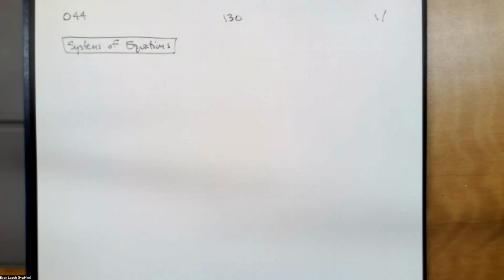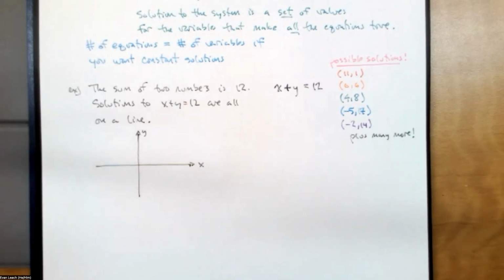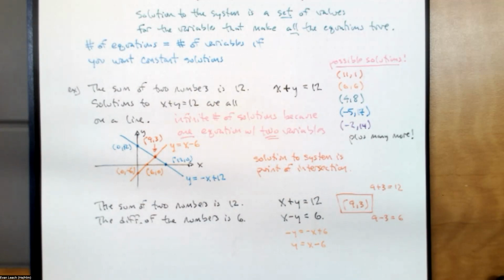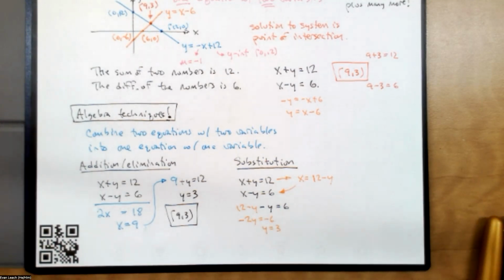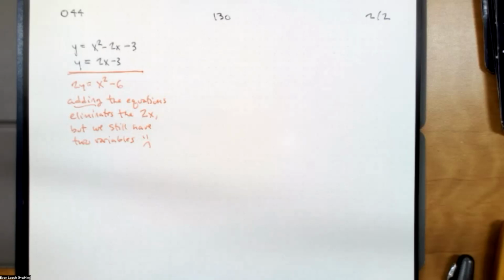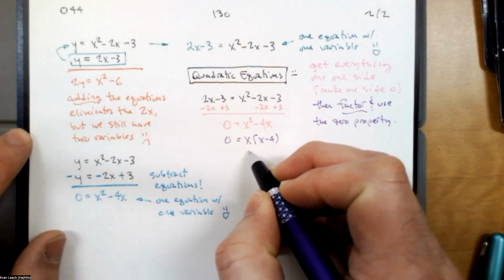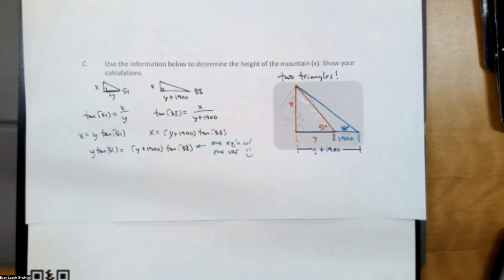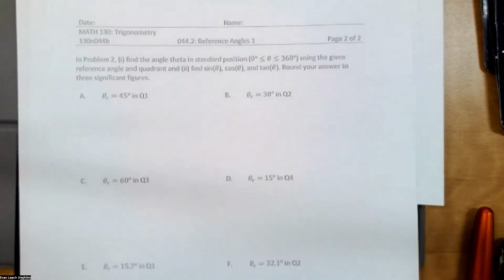130.044.1 Algebraic Interlude: Systems of Equations and Quadratic Equations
In this video, we solve systems of two equations in two variables by combining the equations into one equation with one variable. We also remind ourselves about solving quadratic equations.
We will be back to our regular reference angle work on Tuesday.